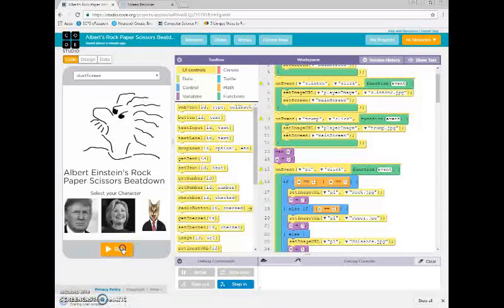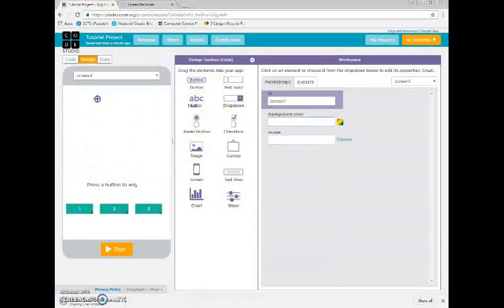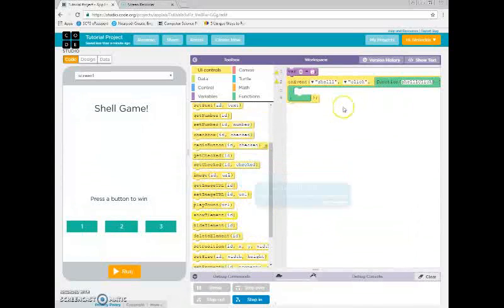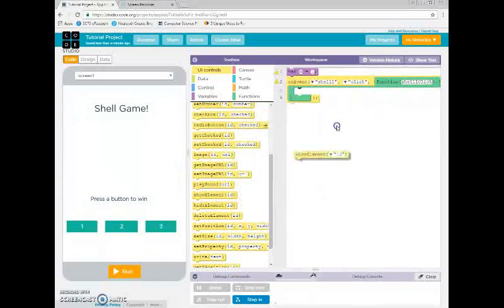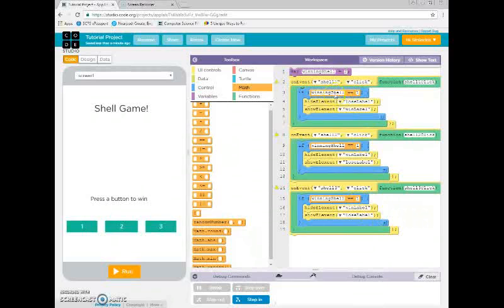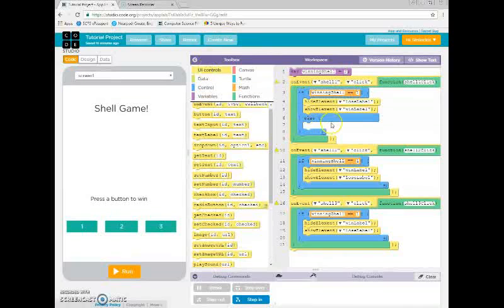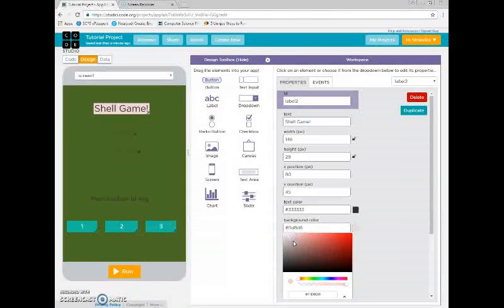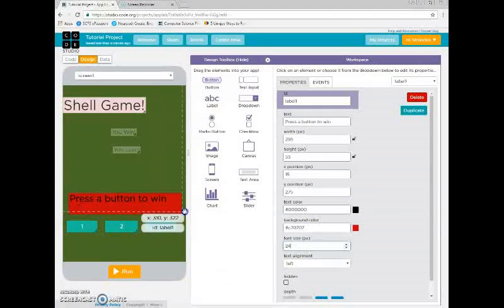App Lab Tutorial - Shell Game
For my AP Computer Science Principles Class